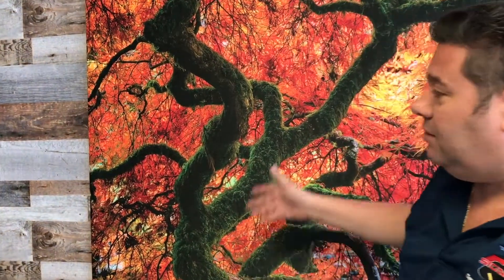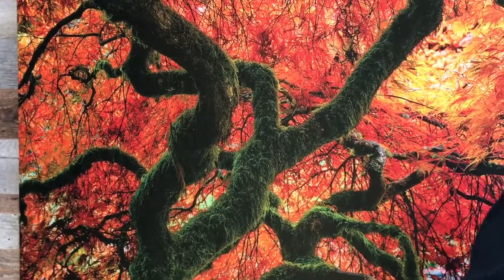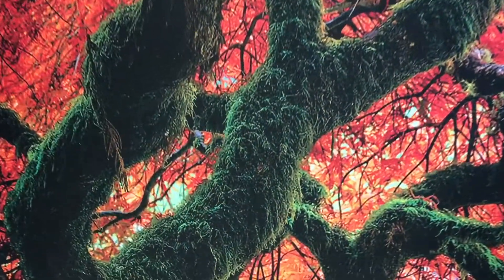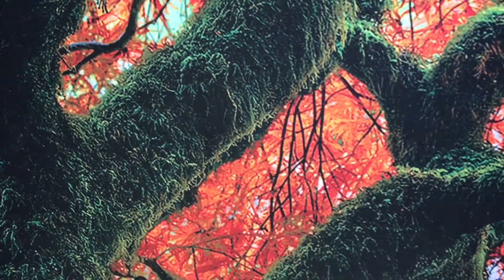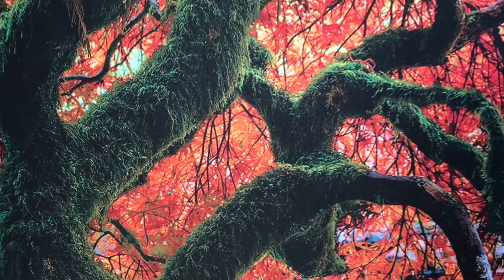Sublimation Direct Printing - NEW!!!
The Original Signman Answers: Printing on textile.